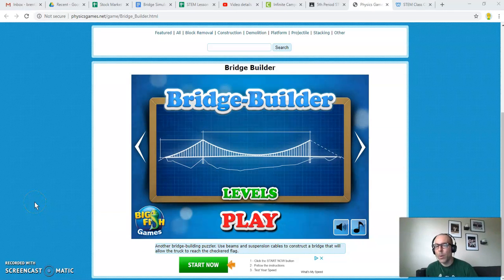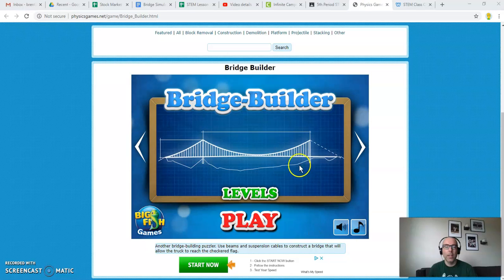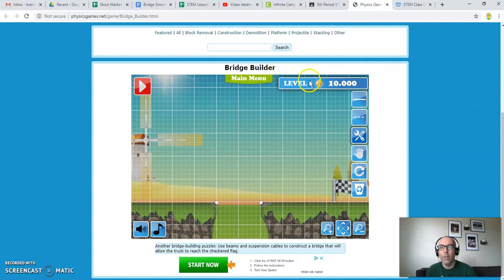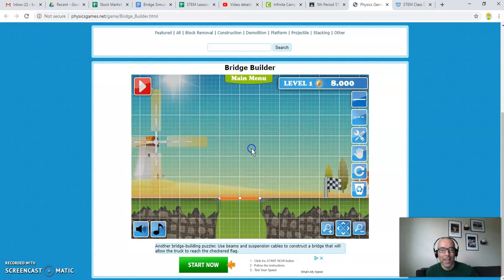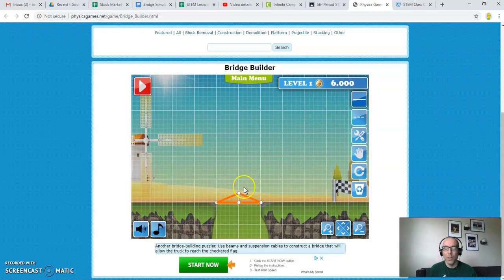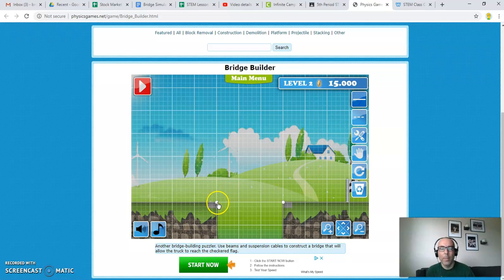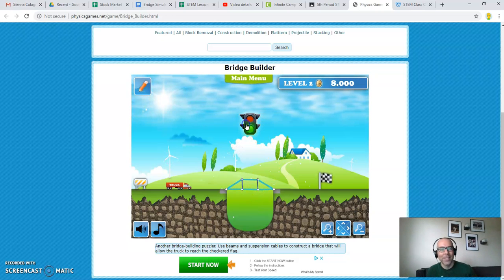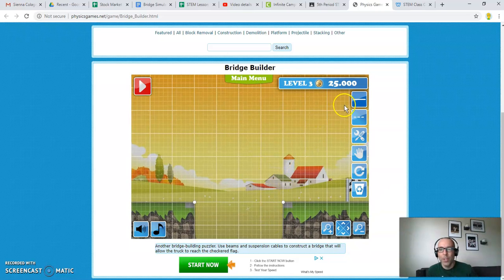Bridge Builder Tutorial